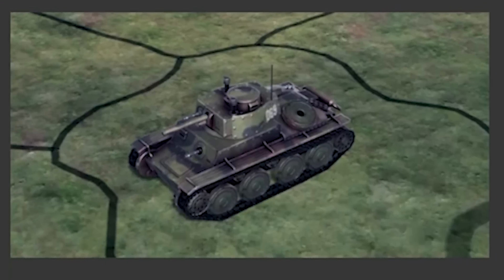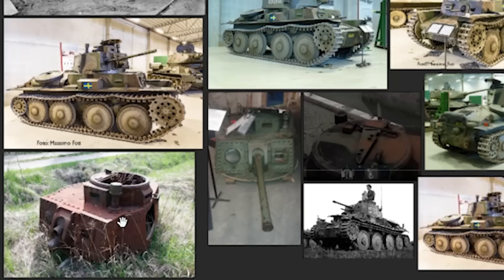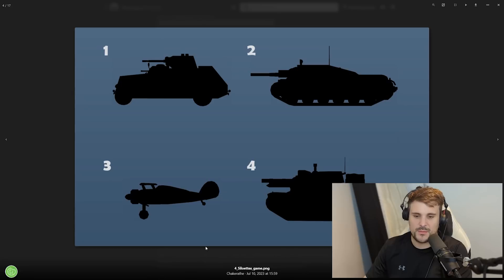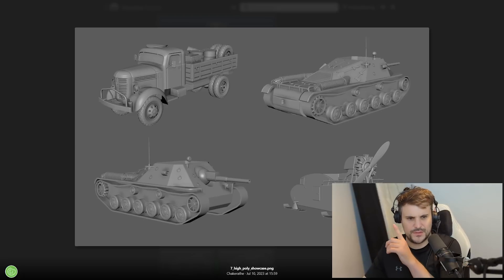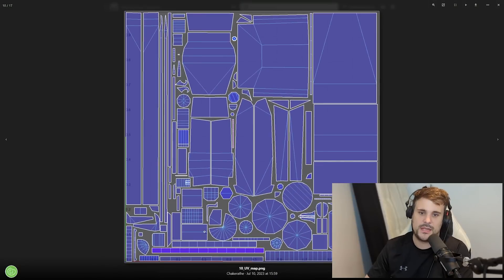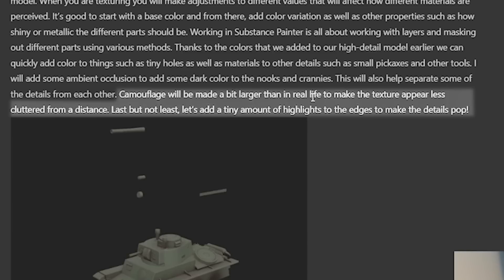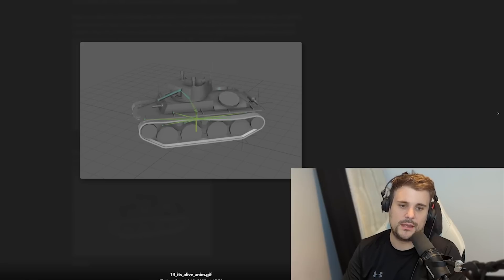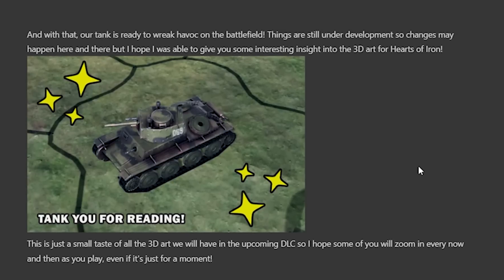PDX Adding Swedish TANKS?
Edited by:  @ww2and1